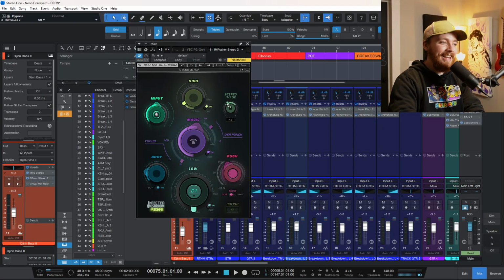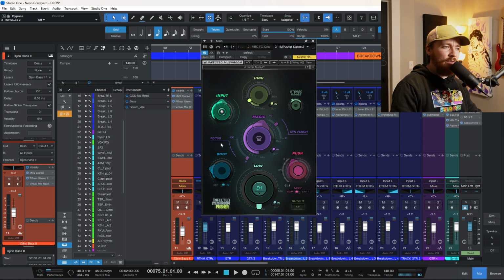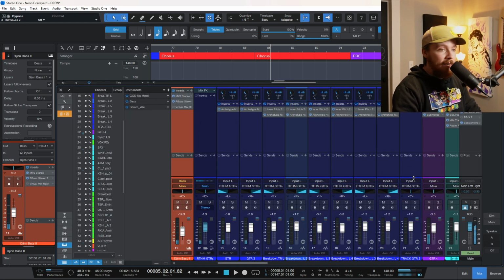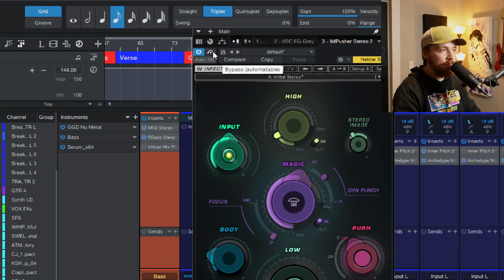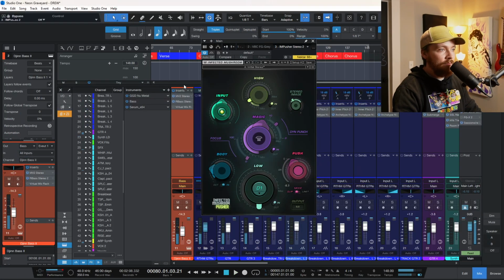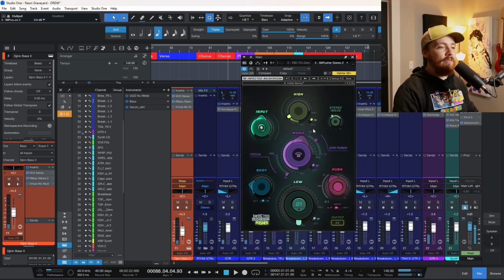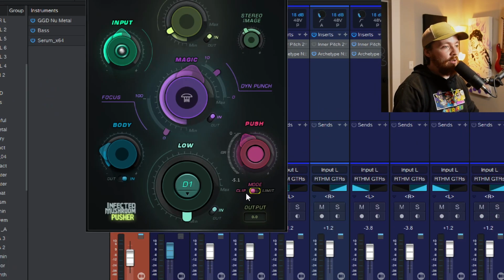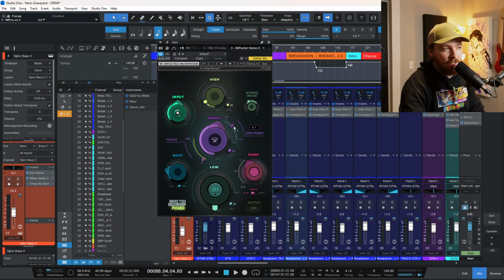ngl this one replaced like 5 plugins haha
Want to learn more? Watch a full session breakdown and get the stems for free here 👇